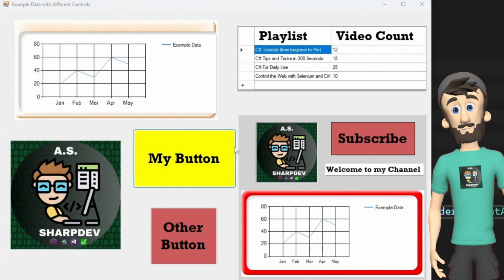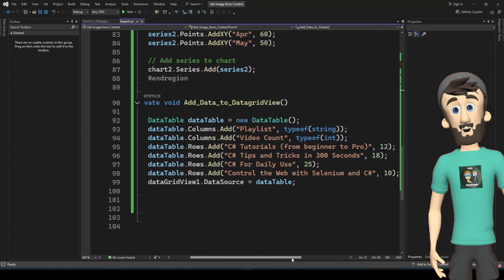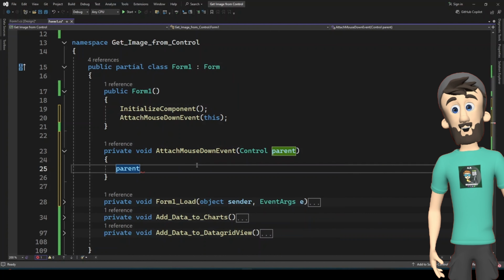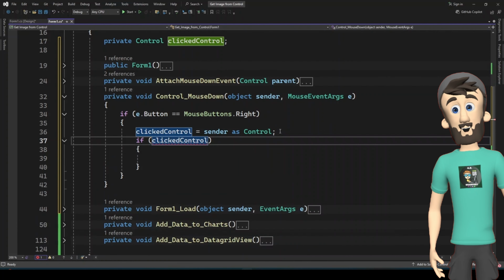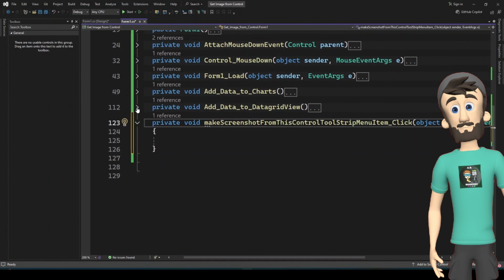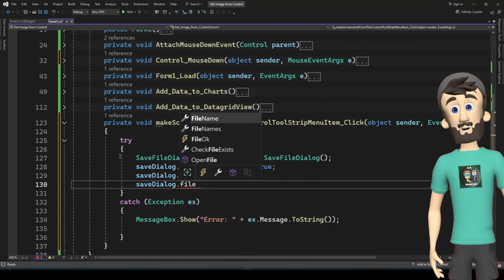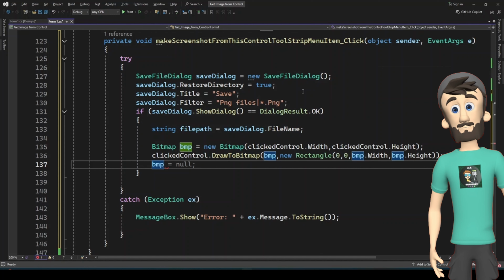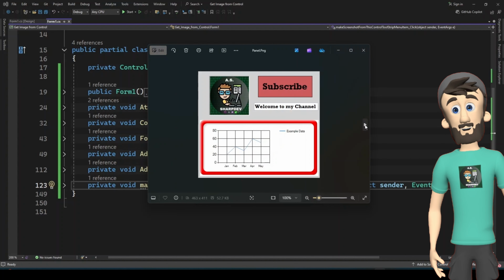How to Capture and Save Any Control as an Image in C# WinForms (Context Menu Tutorial)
In this C# WinForms tutorial, I'll show you how to capture any control's visual appearance as an image using a context menu. We’ll set up a context menu that lets you right-click on any control in your application and save it directly as a PNG image. Perfect for creating quick snapshots of forms, panels, or buttons!

What you'll learn:
How to use DrawToBitmap to capture control visuals in WinForms
Setting up a context menu for interactive selection of controls
Saving control images to your computer in PNG format
Whether you're building a design tool or need a quick way to capture UI elements, this guide has you covered. Let’s dive into the code!"